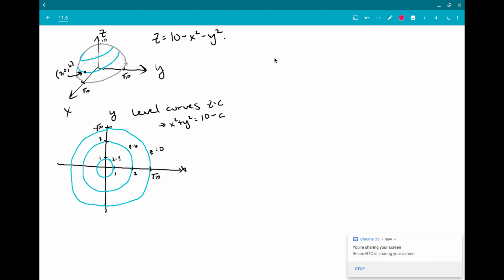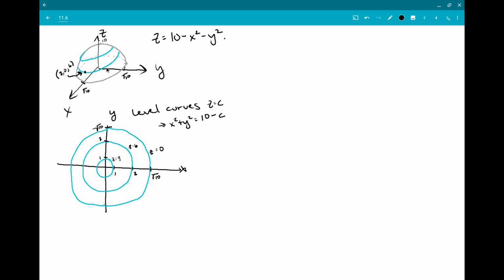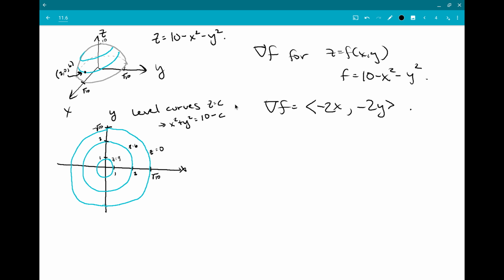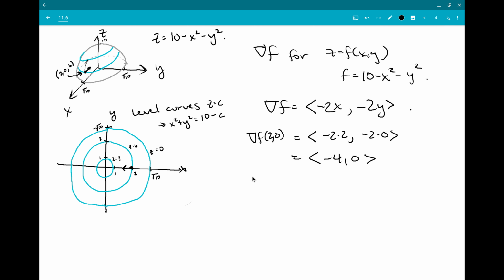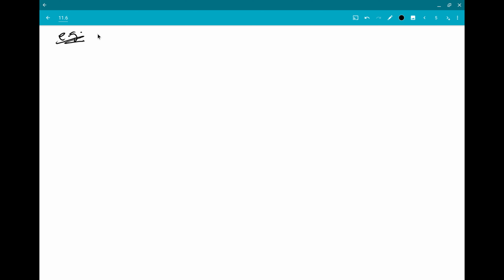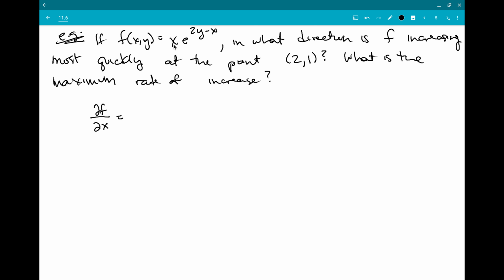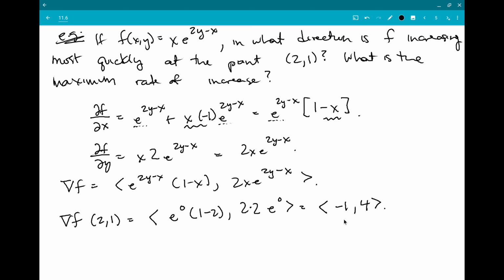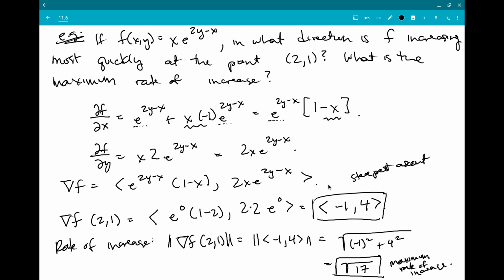11.6 - gradient property example